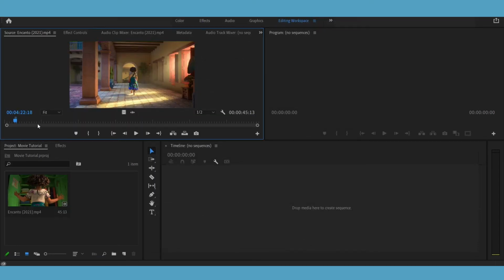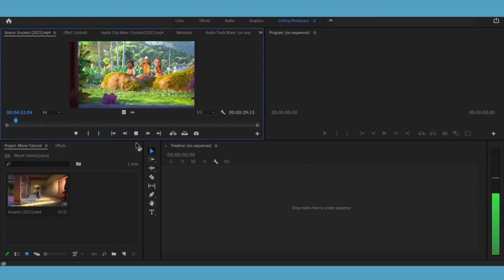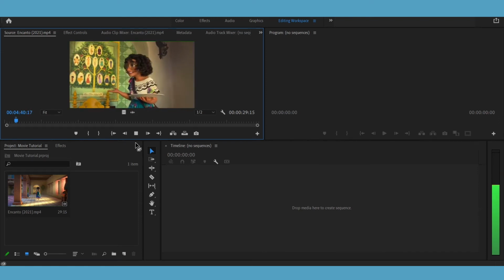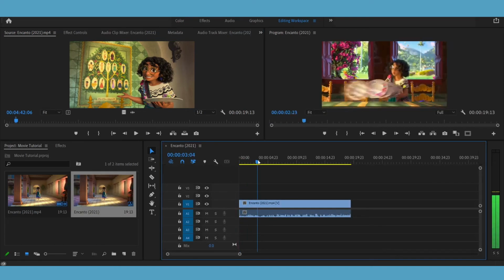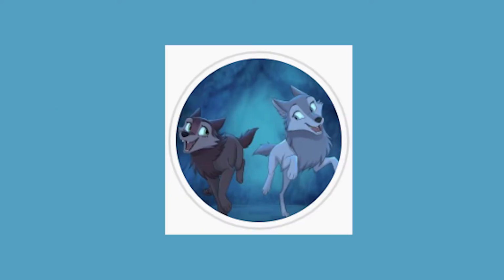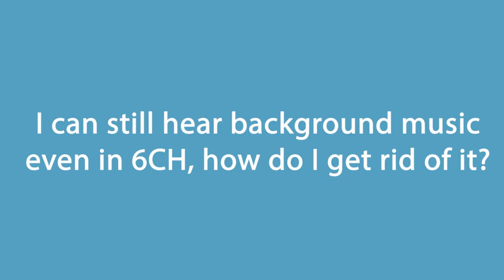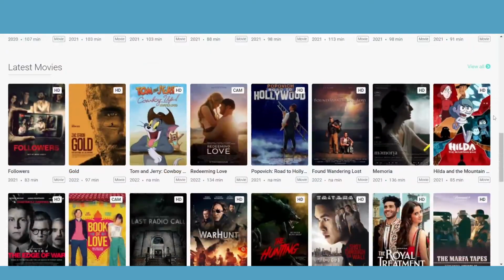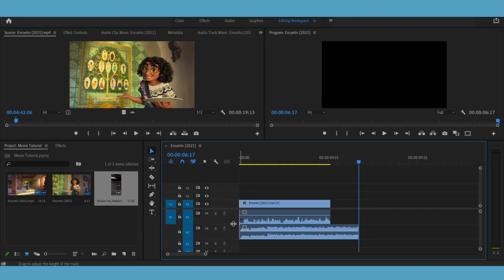How To Remove Background Music from Movies & TV Shows || 1080p 6CH Tutorial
I feel like an official YouTuber now ha.

Since last year, I have become obsessed with 6CH audio in Movies and TV Shows. I have come across many tutorials about this subject however there are still people who do not know about this method.
I would try to help people understand this process by commenting on videos but that can only help out so much.

That's when I decided to make a Tutorial about 1080p 6CH files. This was really fun to make and I might make another tutorial about how to download movies from torrent websites, if anyone is interested!

TIMESTAMPS:
0:00 Intro
0:10 What is 6CH?
0:55 Finding/Downloading 6CH Files
2:03 Using 6CH Files in Editors
4:21 Answering FAQs
4:25 Can I do this method with 2CH Files?
4:52 Tutorial didn't work
5:13 I Still Hear Background Music
5:51 The Accounts Don't Have What I Want
6:13 How do I do this on After Effects or Mobile?
6:49 Outro

My Most Used Direct Downloads (ignore the spaces):
~ pahe .ink (domain changes sometimes/1080p 6CH MKVs)
~ a. 111477 .xyz (used to be a. datadiff. us .kg/1080p 6CH MKVs but BIG REMUX sizes)
~ logoless seekers (1080p 6CH active on Discord, used to be logolesspro)